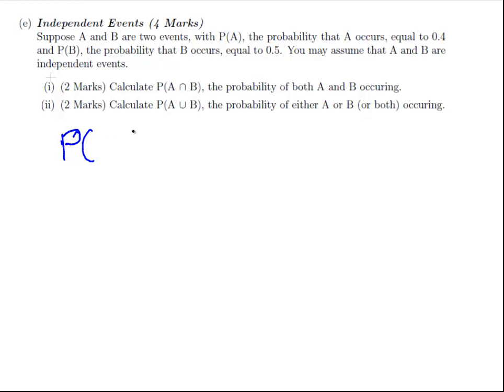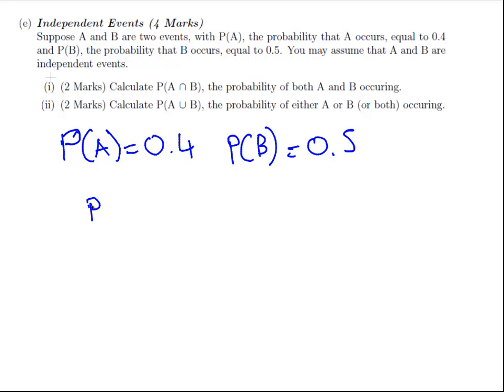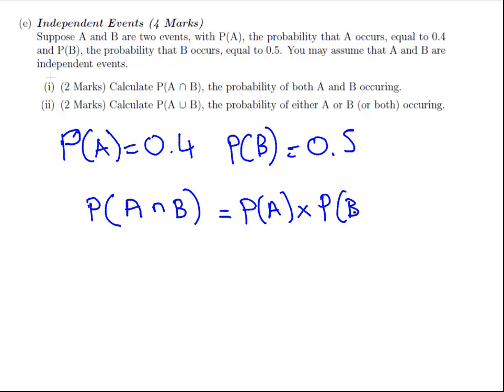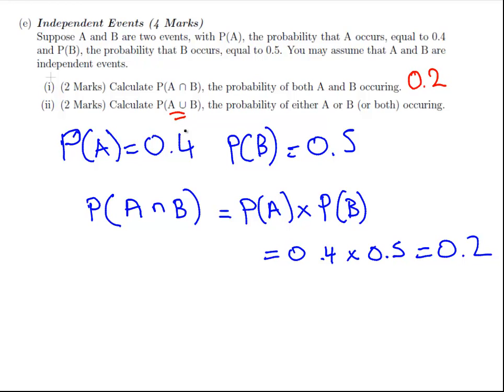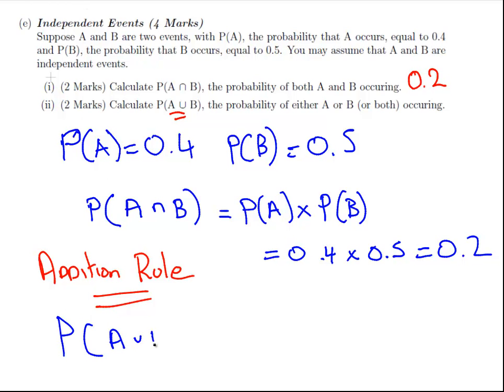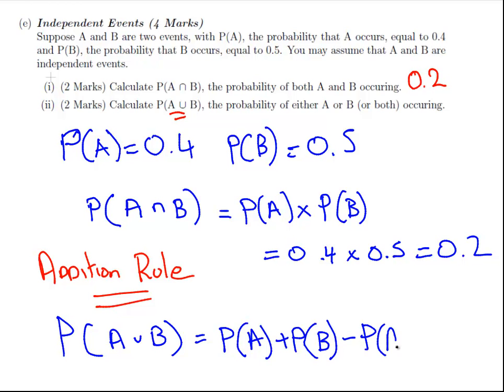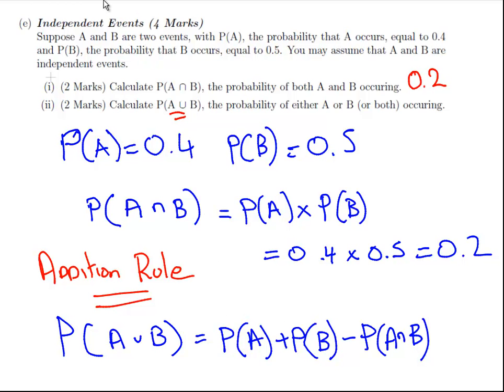Probability - Independent Events